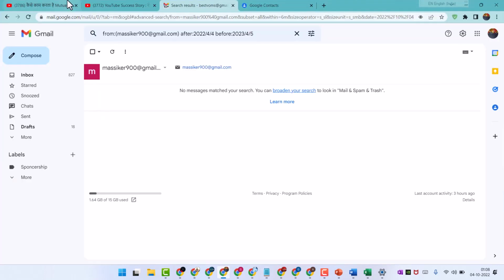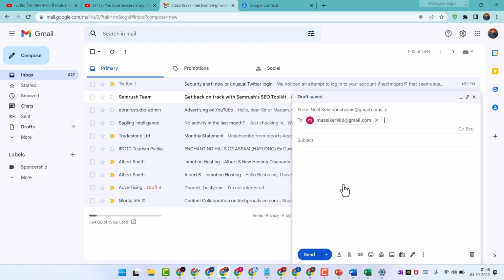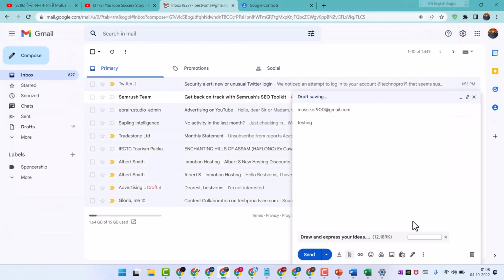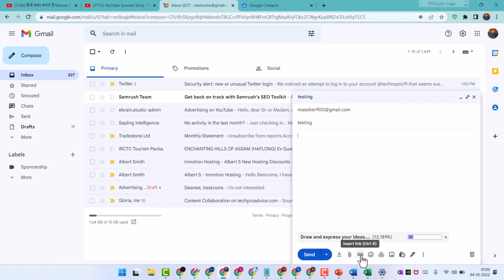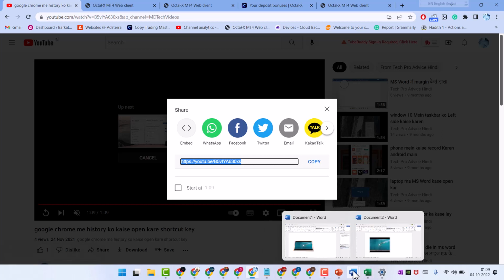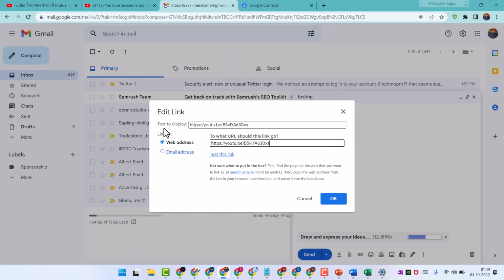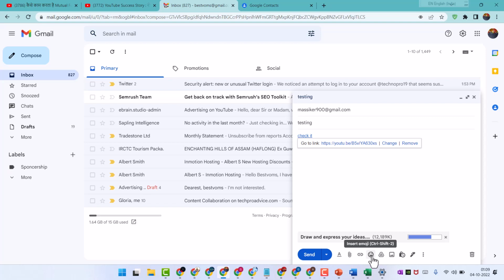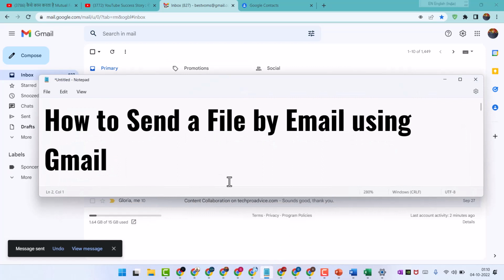How to Send a File by Email using Gmail